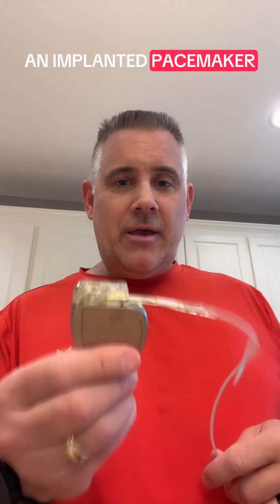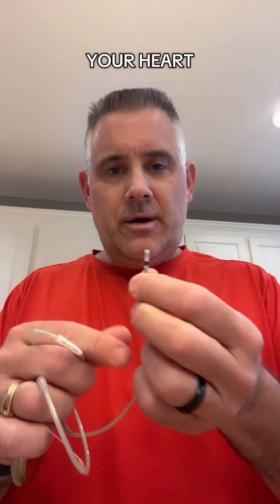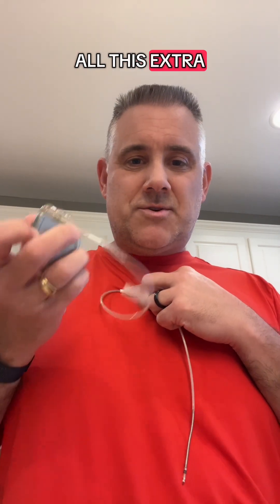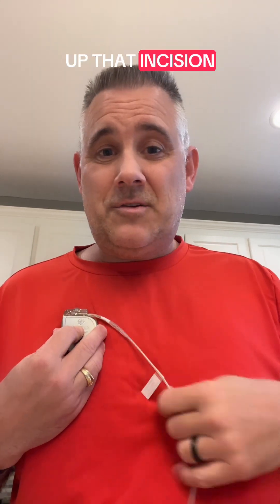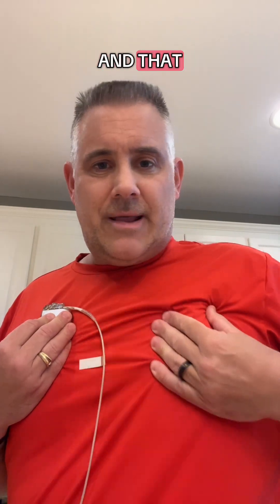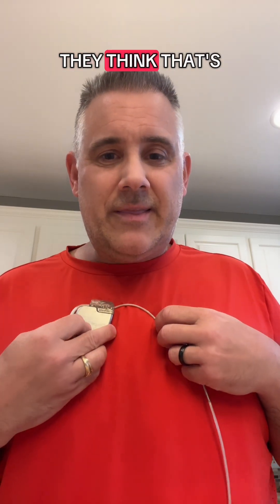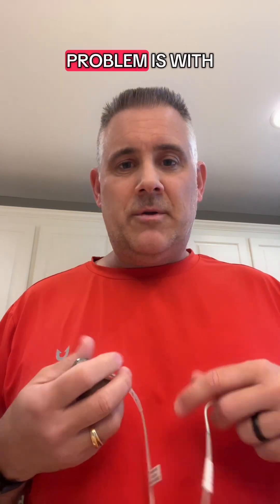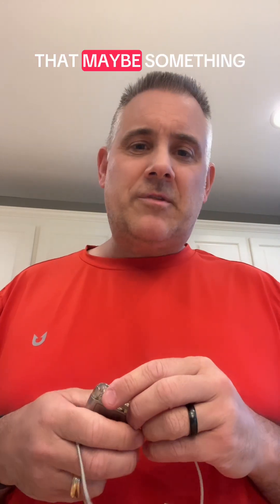Pacemaker/Defibrillator movement after implant.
In this video I’ll explain why an implanted pacemaker or defibrillator shouldn’t move too much in your chest.